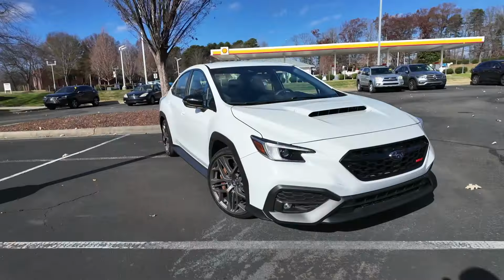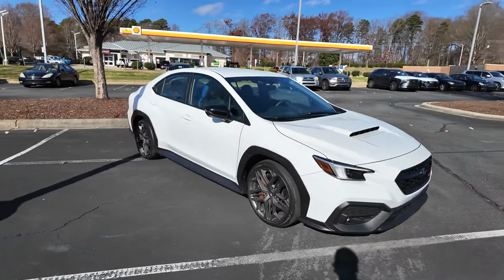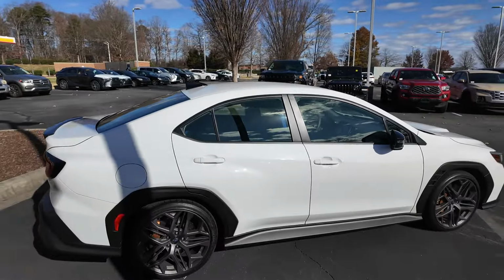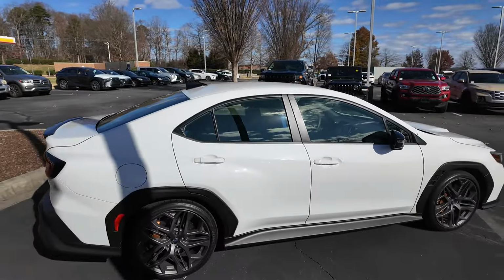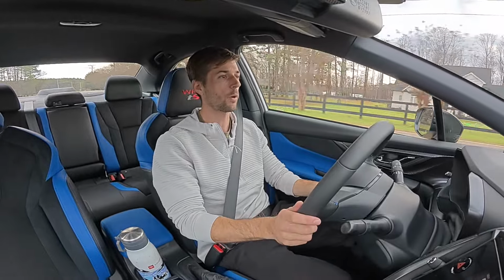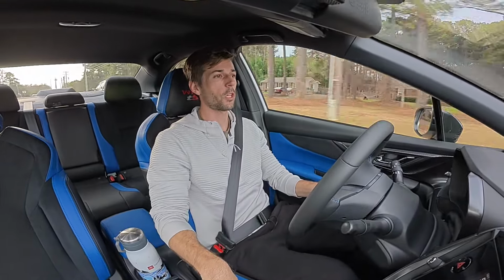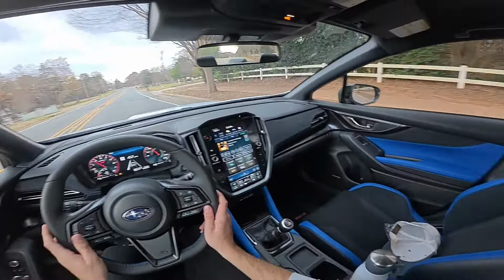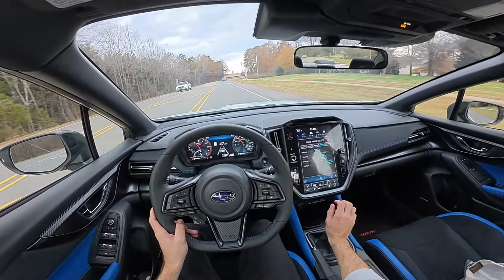I Drove the 2025 Subaru WRX tS for a Week and Here's What I Learned!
👋 In todays review we take a look at the all new 2025 Subaru WRX tS!  This is "tuned by STI" and has a lot of handling and performance characteristics!  The 2025 Subaru WRX tS offers only a manual transmission, upgraded brakes, adaptive dampers with different modes and recaro seats!  The only thing missing for this 2025 Subaru WRX is more power!  As of now, there is no STI for the WRX, which I know a lot of people really want to see.  So either this is the new STI, or it's a teaser for whats to come!
The 2025 Subaru WRX tS hasn't changed much since the last model year, it has a nice look overall aside from the plastic cladding.  I think Subaru needs to offer gloss black or paint matched as an option, but this gives it that rally inspired design too!
The interior is very nice with some great materials and good technology!
The driving experience for this 2025 Subaru WRX tS is nice.  It would make for a great daily driver and between this and the competitors, it's the only sedan with a manual.  I do wish it offered more power, which is the only downside.  The 2025 Subaru WRX tS would also be great with some modifications!  Exhaust and intake would liven it up for sure and give you the boxer rumble it's missing from the factory!
Overall it's a nice new model, it gives you the driving characteristics, without too much power so it's a fun vehicle and you can use all the power!